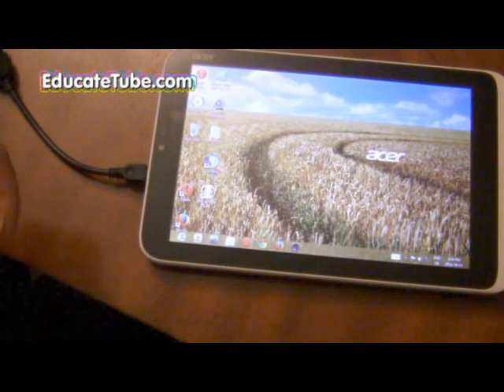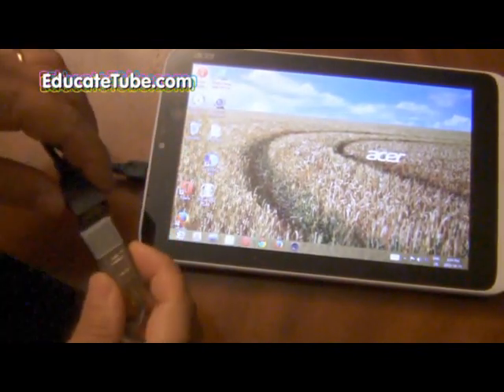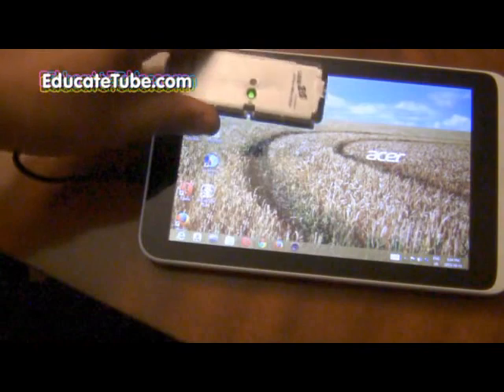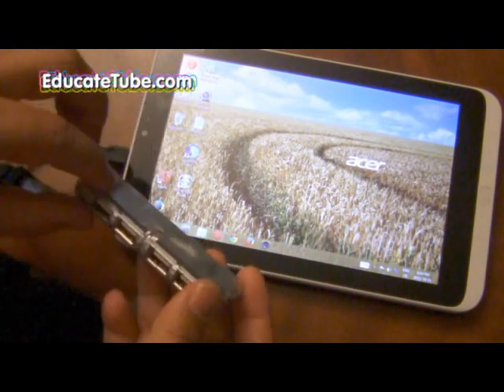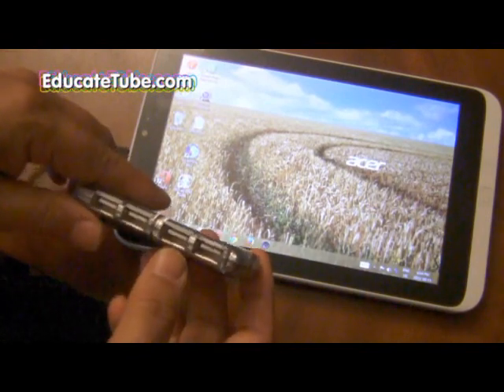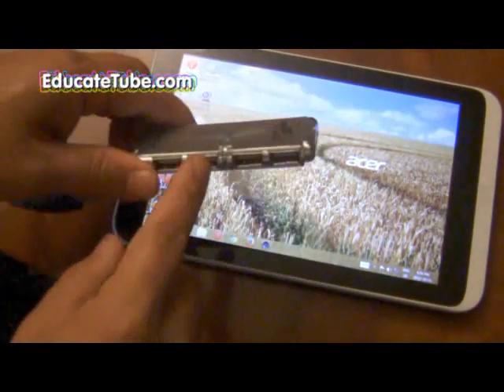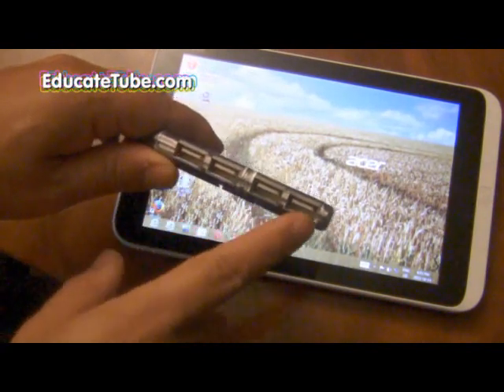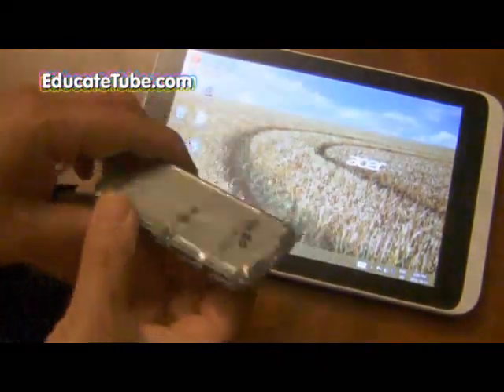Can your tablet do this? 8-inch Tablet Windows 8.1 like Acer Iconia W3 can easily hook up to USB Hub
Acer Aconia W3 and W4, Dell Venue 8 Pro, Toshiba Encore, and Lenovo Miix2 8-inch tablets will be the new standard for productivity tablet:

8-Inch Windows 8 Tablet Standard Model.  Acer Iconia W3 810 Windows 8 Tablet Comprehensive Review (about 1 hour). Acer Aconia W3 and W4, Dell Venue 8 Pro, Toshiba Encore, and Lenovo Miix2 8-inch tablets will be the new standard tablet models.

Application:  Hook up to an USB 2.0 Hub

Other Applications and Accessories:
 - One Note 2013 with stylus pen
 - Word 2013 with on-screen keyboard, usb keyboard and wireless keyboard
 - Excel 2013 with on-screen keyboard, usb keyboard and wireless keyboard
 - PowerPoint 2013 with on-screen keyboard, usb keyboard and wireless keyboard
 - Usb camera (external HD camera)
 - Usb external portable hard drive (500 Gb+)
 - Keyboard connections (wired vs. wireless)
 - Usb external DVD player (Blue-ray does not work)
 - Internet Stick (SIM card compatible)
 - Usb 2.0 Hub compatible
 - Usb external GPS compatible (with Microsoft Maps & Trips 2013)
- Hook up to LCD/LED TV or computer projector
- Hook up to a laser printer (or any Windows 7/8 compatible printers)
- Hook up Digital TV Channels with Portable Digital Tuner (via USB)
- Hook up Studio Quality Recording Mic (Recording Studio) via USB connection